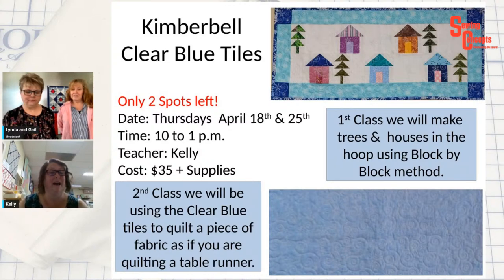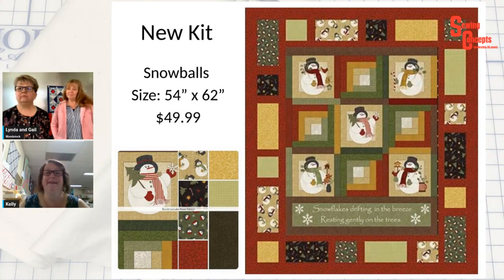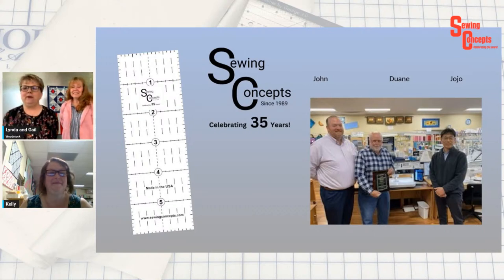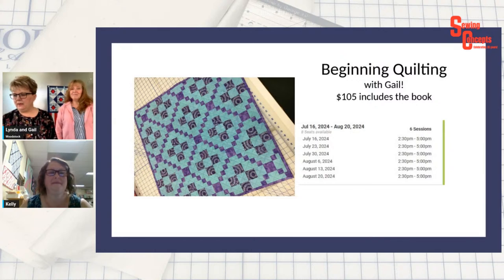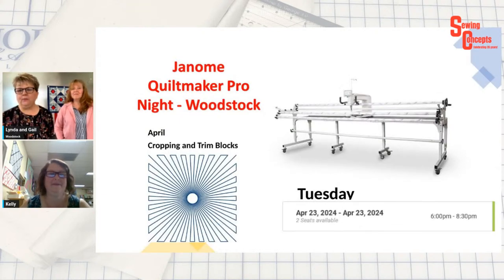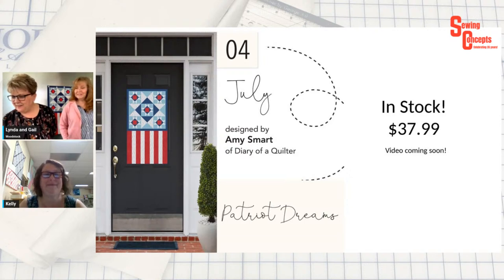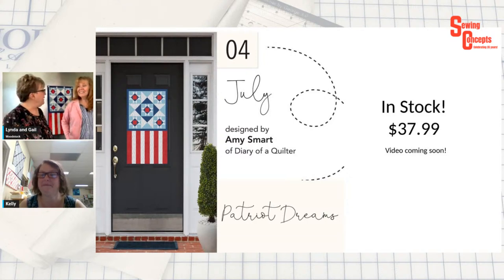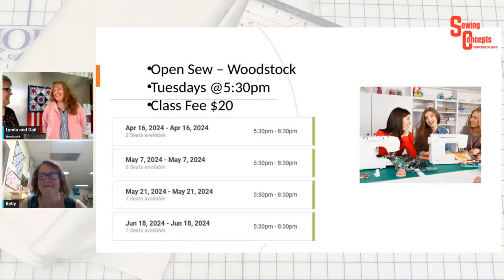What's happening at Sewing Concepts this week?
Join Lynda, Gail, and Kelly to see what's new!